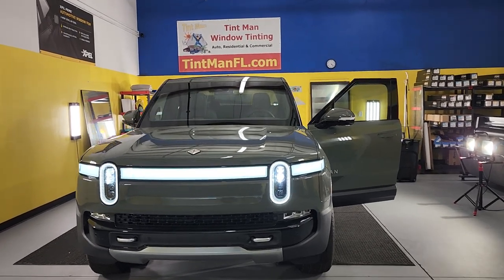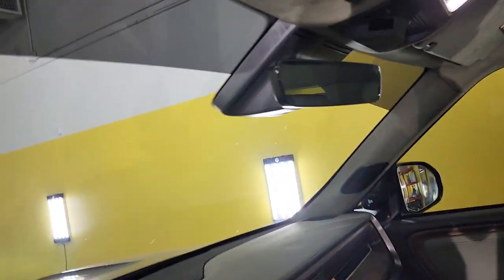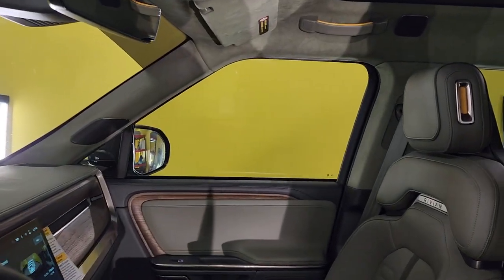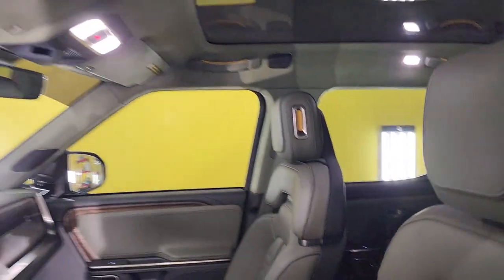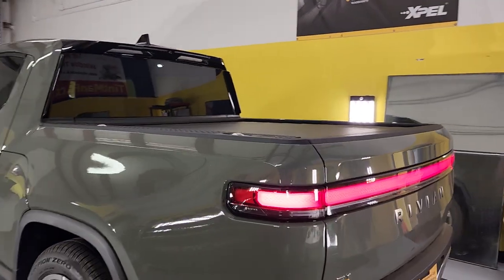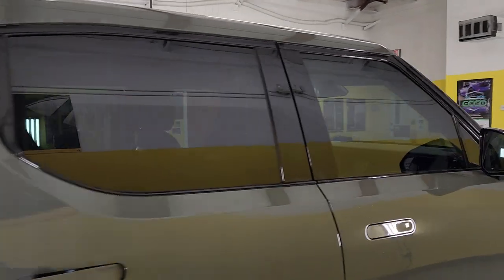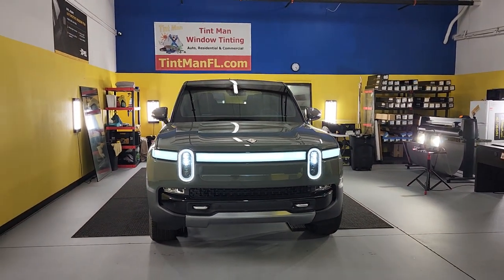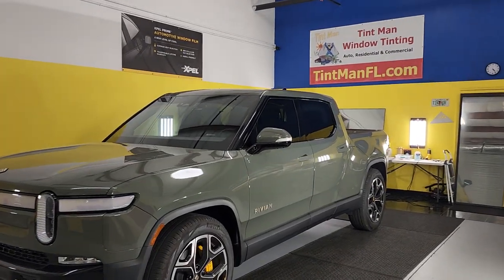2022 Rivian R1T Electric Pickup Truck Windows Tinted with Xpel Prime XR Black Ceramic Window Film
2022 100% Electric Rivian R1T Pickup Truck Windows Tinted with Xpel Prime XR Black Ceramic Window Film at Tint Man FL's Winter Garden location. TintManFL.com

70% windshield, 30% front doors, 55% on top of factory smoked rear windows & 15% visor strip.